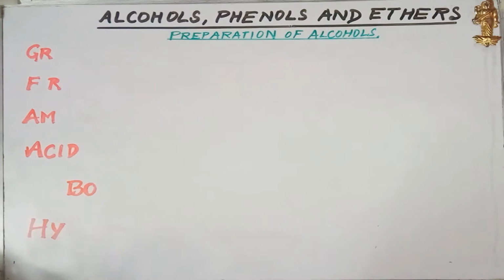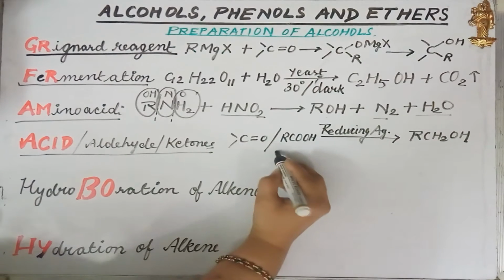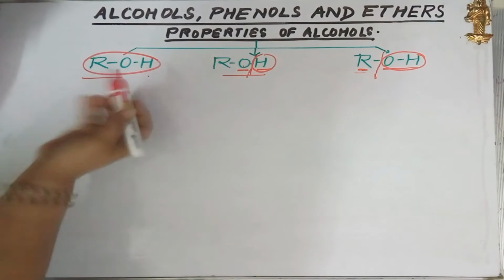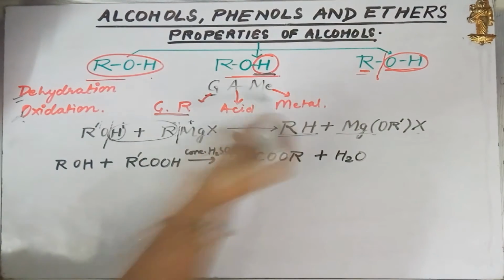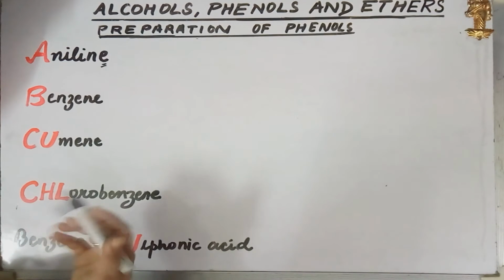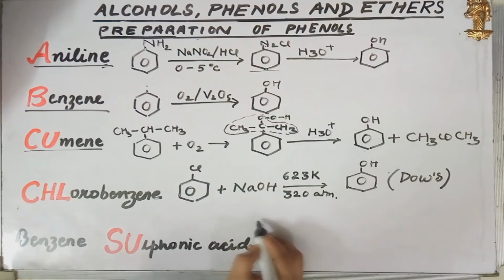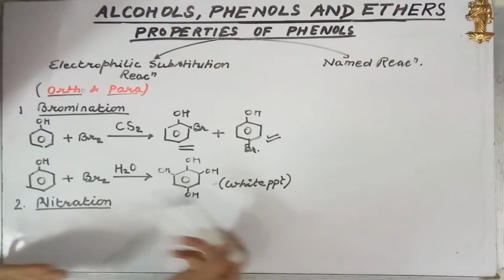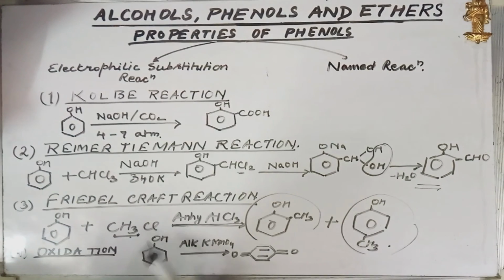Alcohols, Phenols And Ethers Class XII | Part 1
This Video will help students to recall the complete chapter Alcohols,Phenols And Ethers Within very short time.